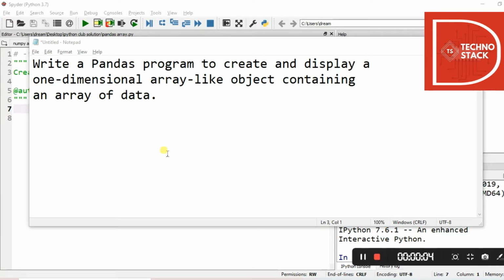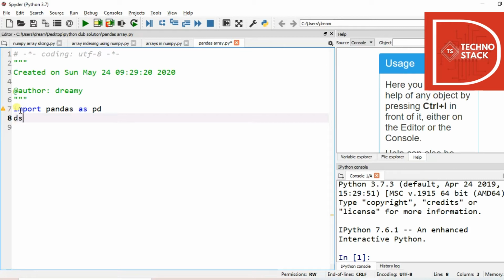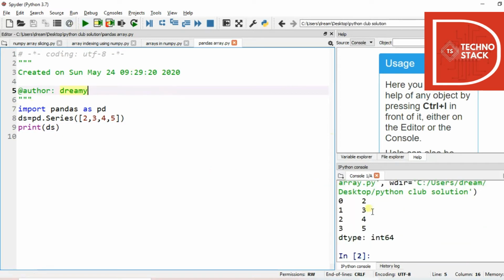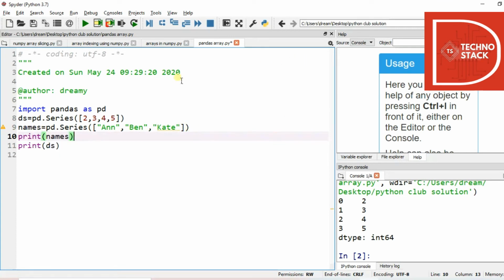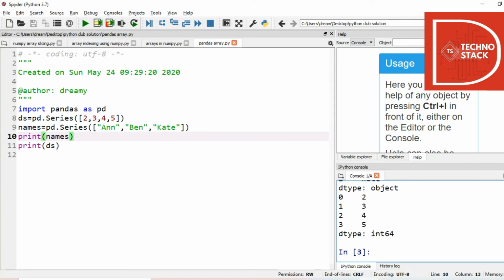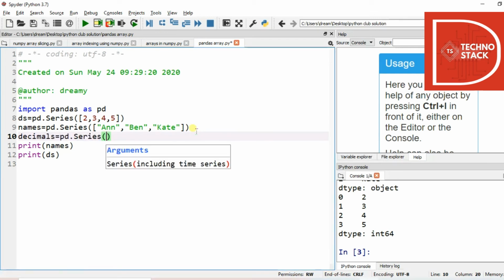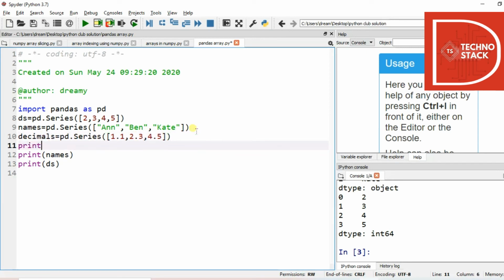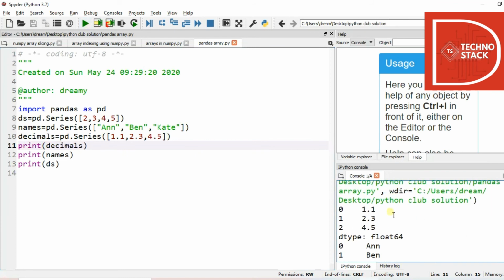WRITE A PANDAS PROGRAM TO CREAT & DISPLY A 1 - D ARRAY LIKE OBJECT CONTAINIG ARRAY OF DATA.